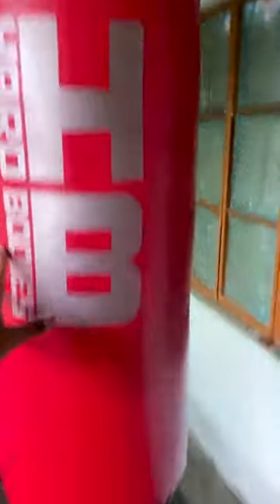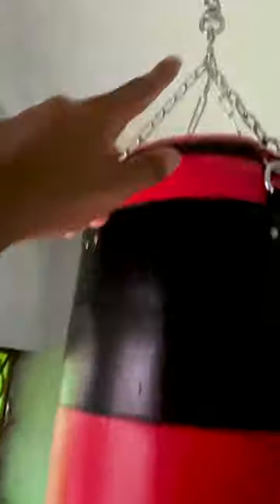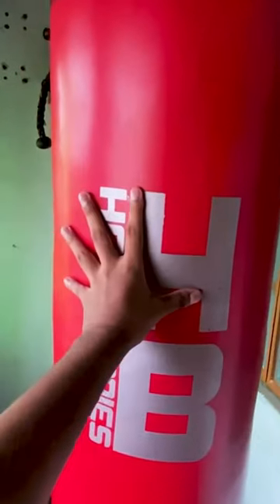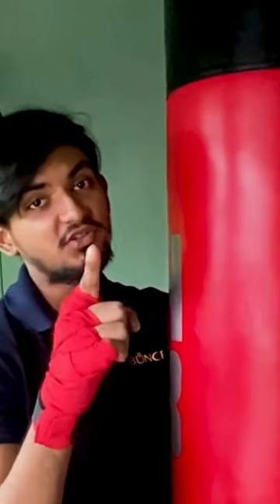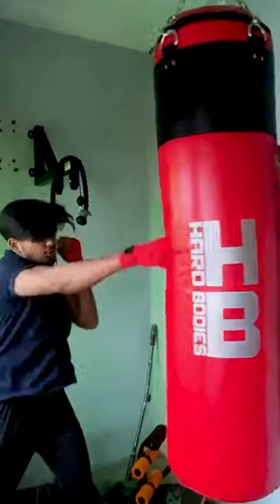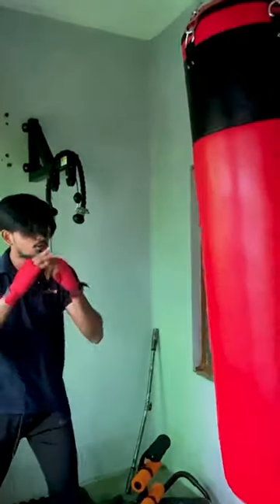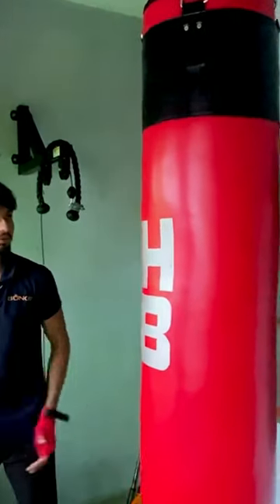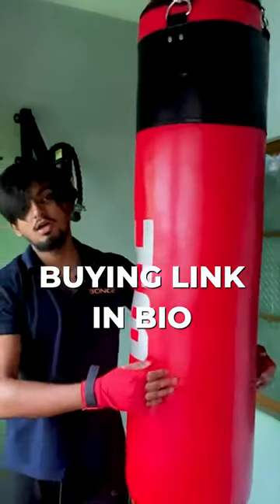Best heavy Punching Bag in India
My top Recommended Home Gym Equipments on Amazon
(These have been tried & tested here at DGR)

Follow my other fitness channel where I share how you should train as a Natural Lifter!